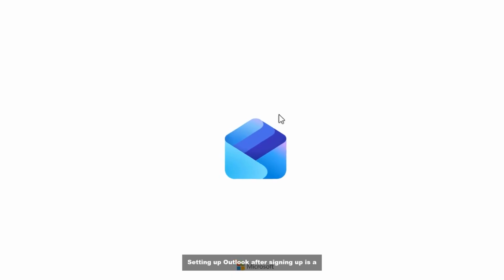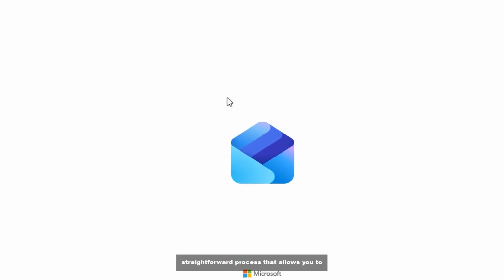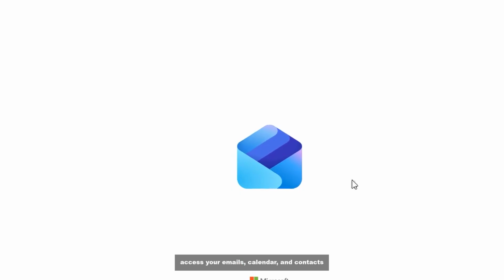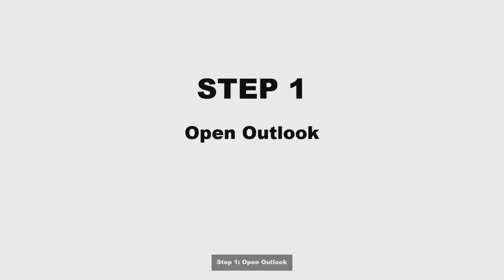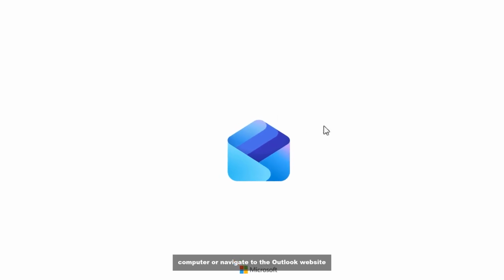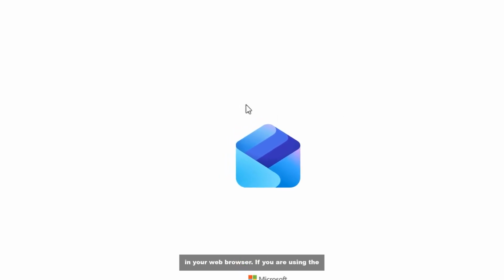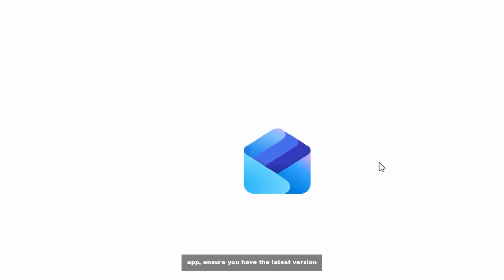How To Complete Setup On Outlook After Signup 2026 (FULL TUTORIAL)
In this video, we will guide you through 'How To Complete Setup On Outlook After Signup 2026 (FULL TUTORIAL)'. Whether you're new to Outlook or just need a refresher, this tutorial covers everything from initial setup to essential features.